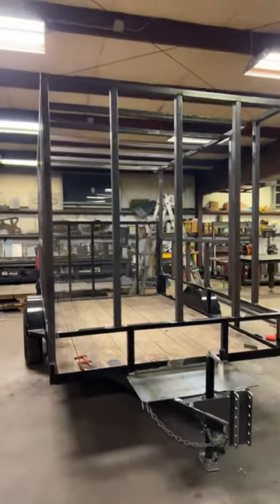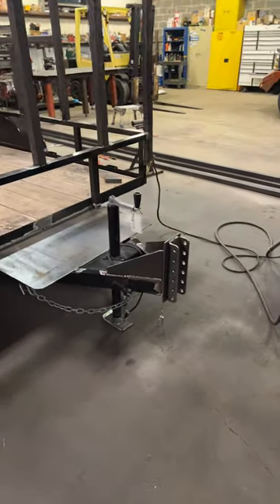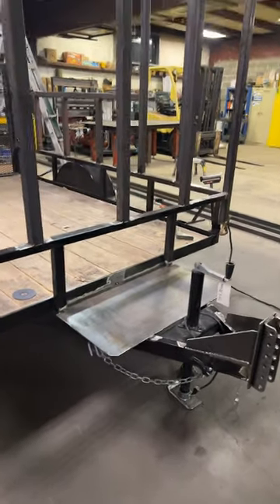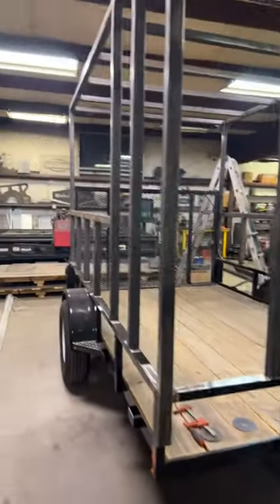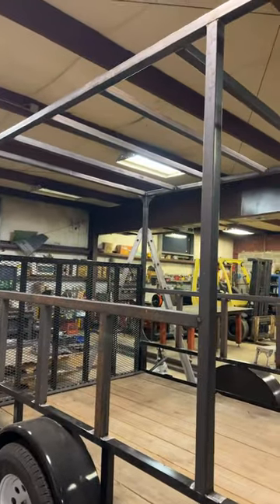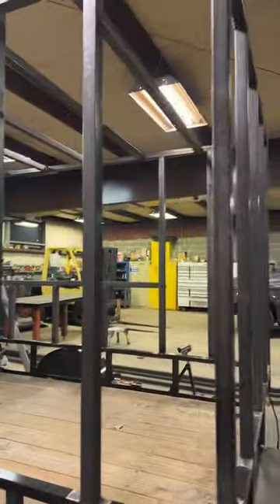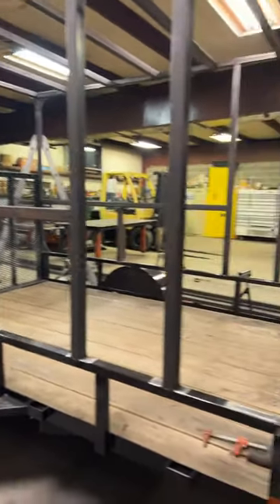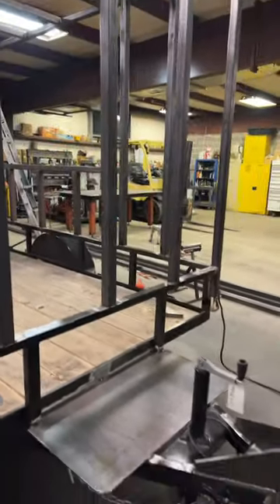Trailer Build Update!